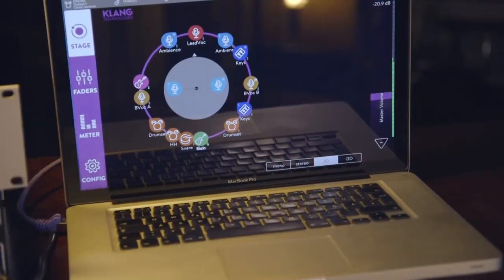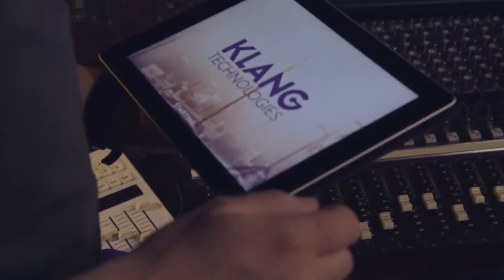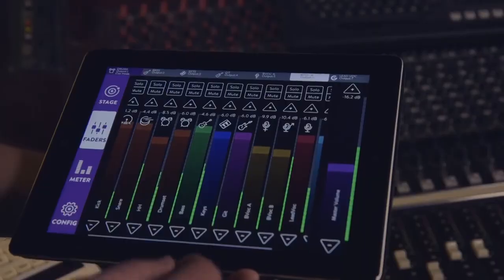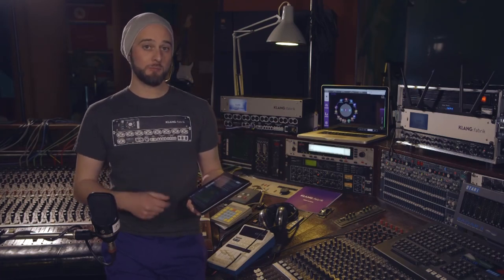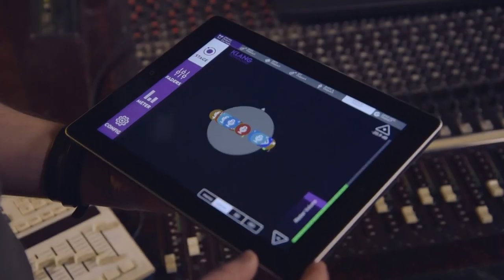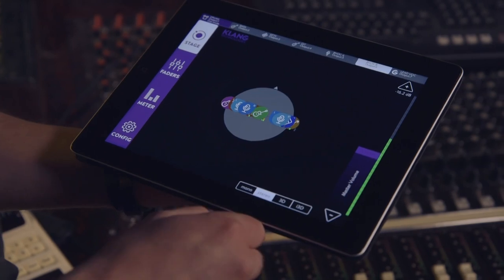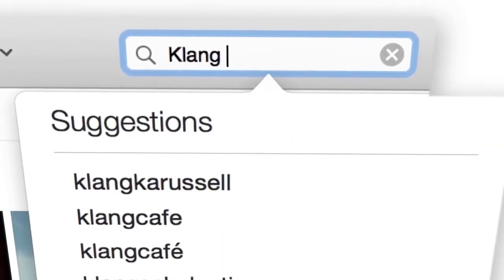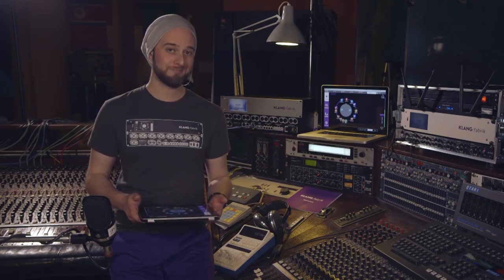3D In Ear Monitoring KLANG technologies